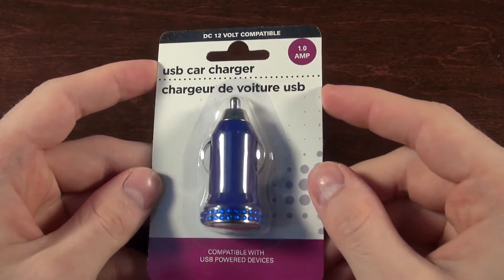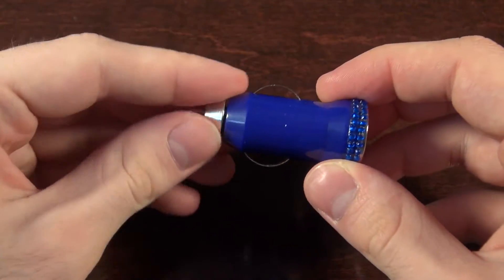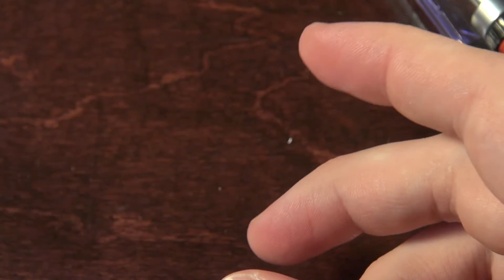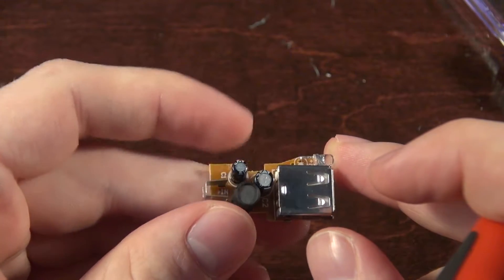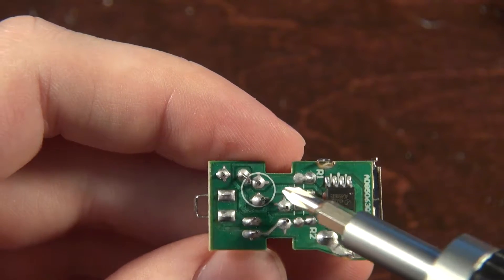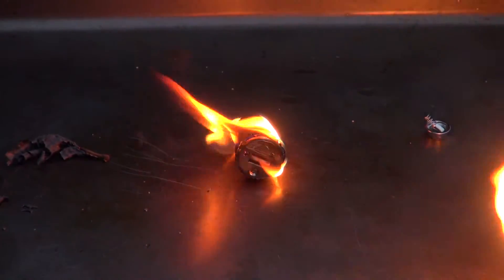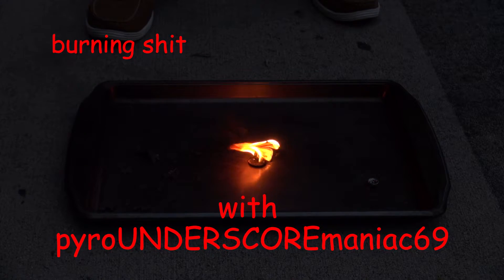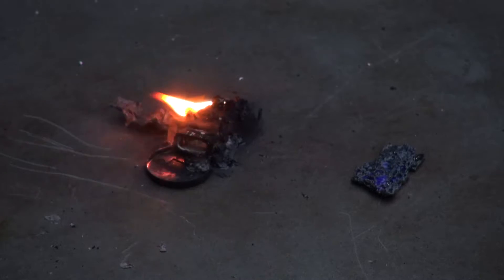Dollar Store USB Car Charger Teardown (with Fire!)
USB Car Charger from the dollar store. What's inside? Take a look!
Also there is fire. Much fire!